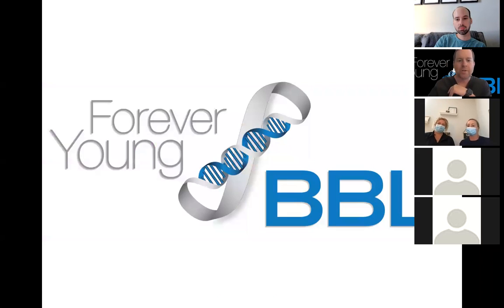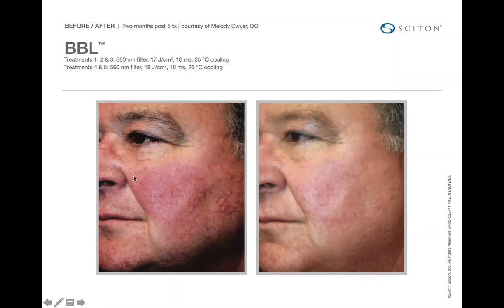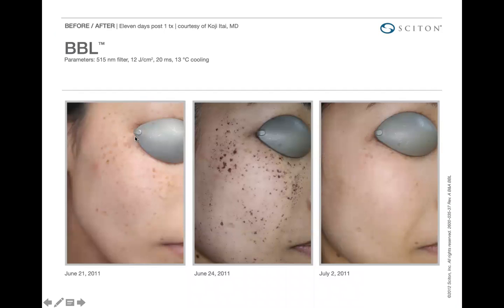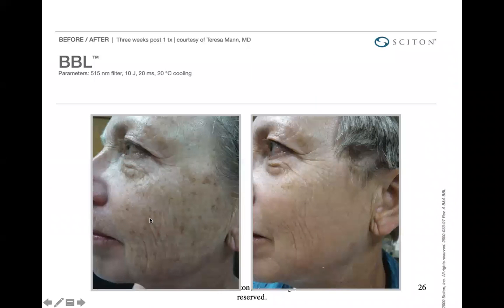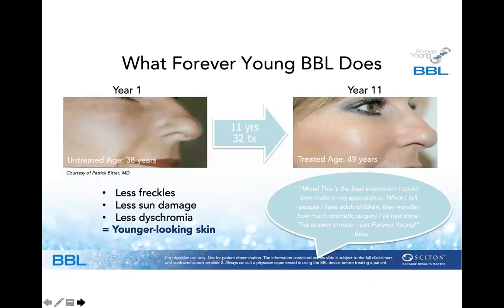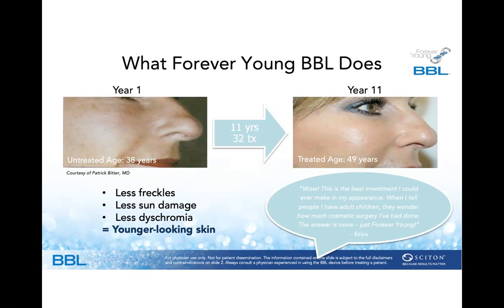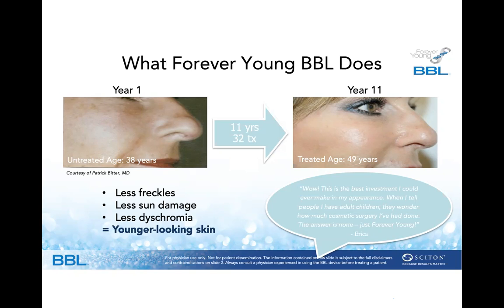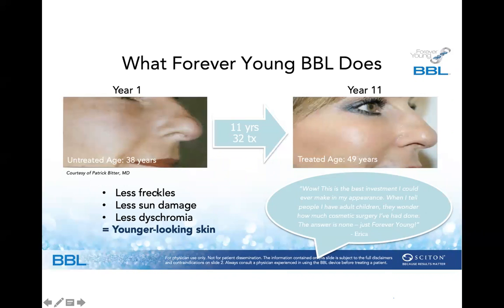The Art of the Photofacial w/ BBL & Forever Young BBL - 2020 Beauty Expo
Watch as we team up with a photofacial expert from Sciton to discuss the benefits of BBL and Forever Young BBL and how they can be implemented into your treatment plan for optimal anti-aging results!